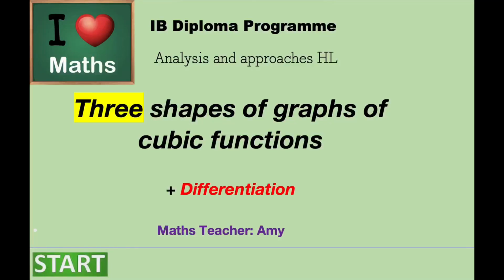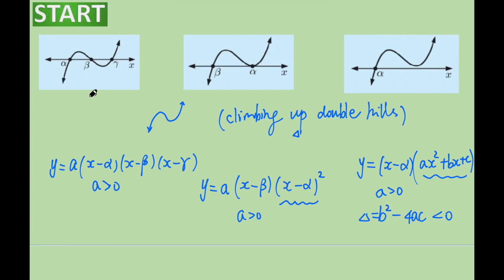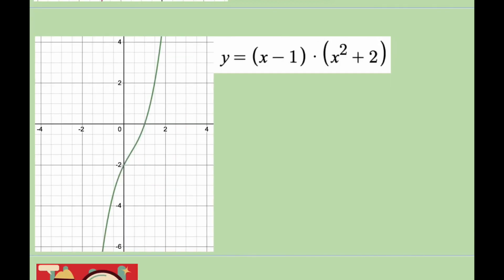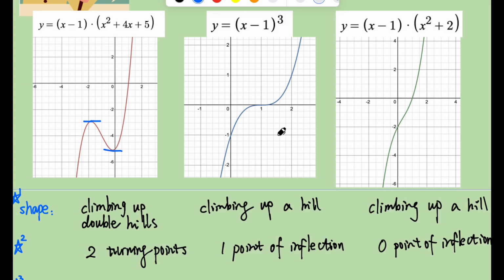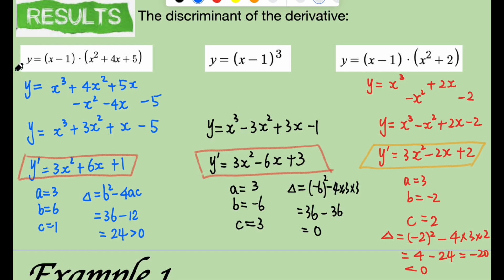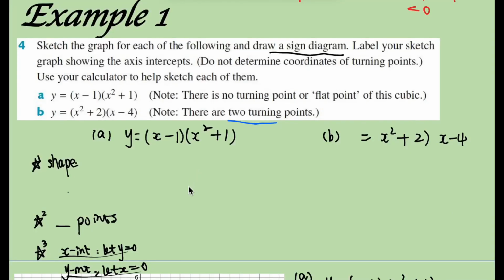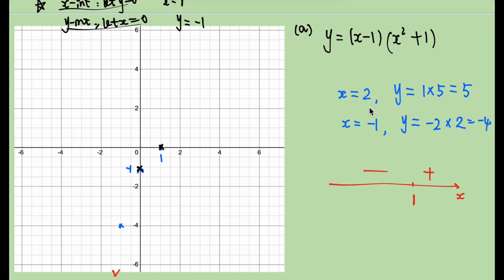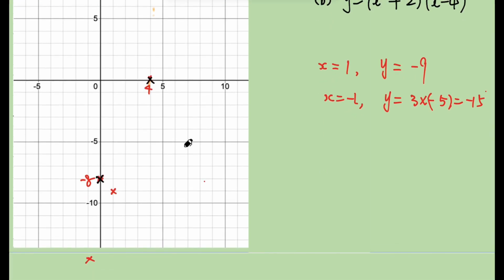8F(3) extra- three types of graphs +differentiation